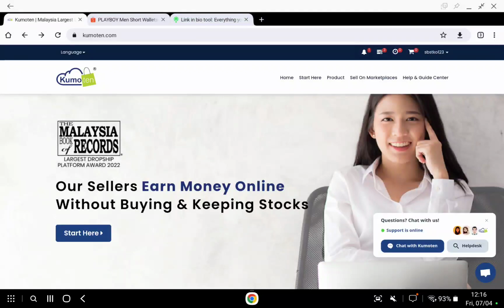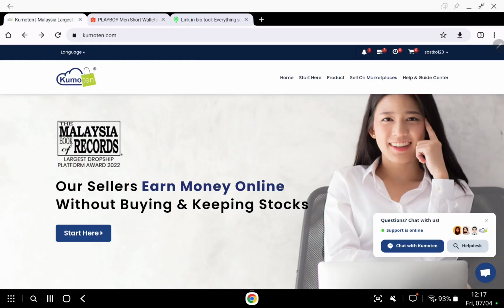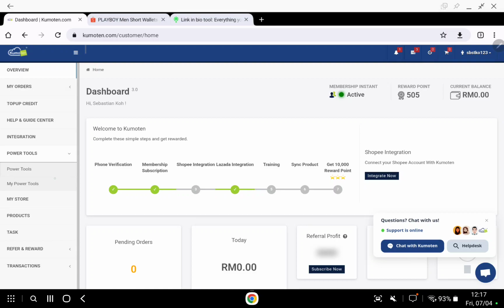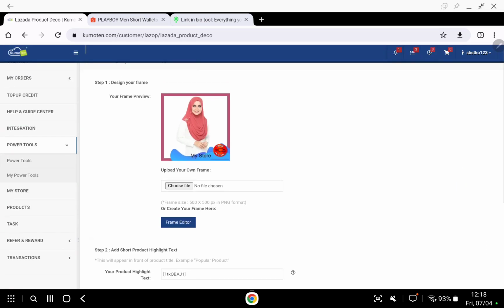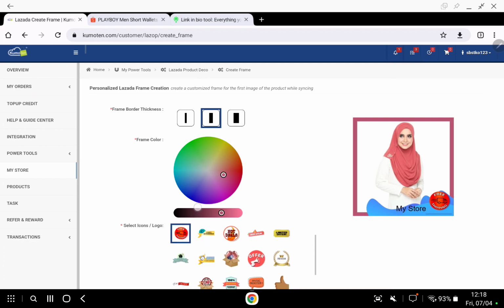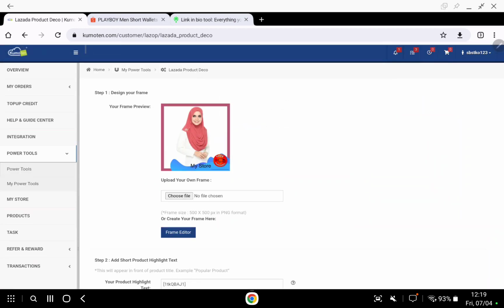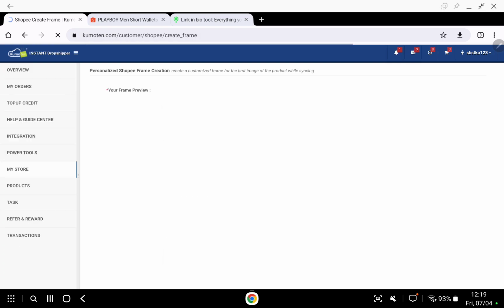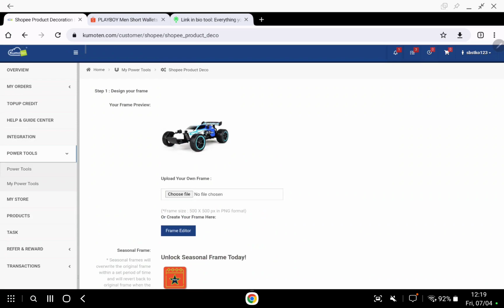Kumoten Tutorial - Be Different! How to Setup Your Product Frame with Product Decoration Power Tool